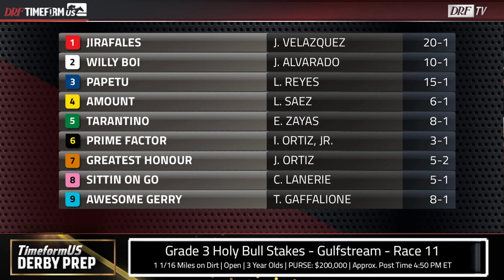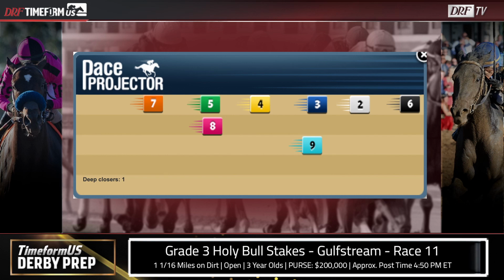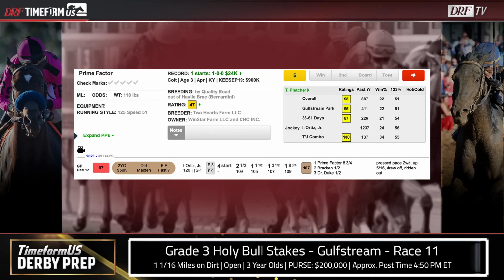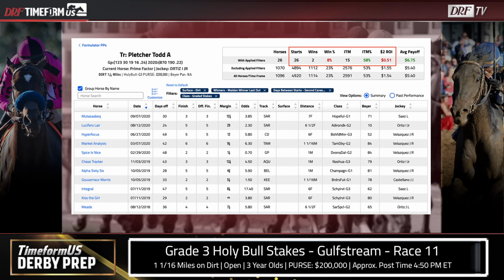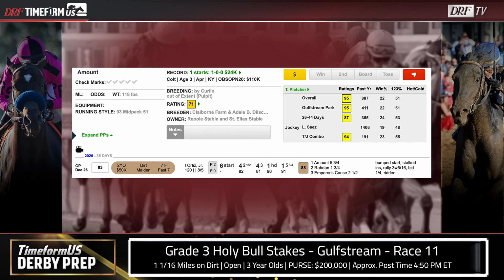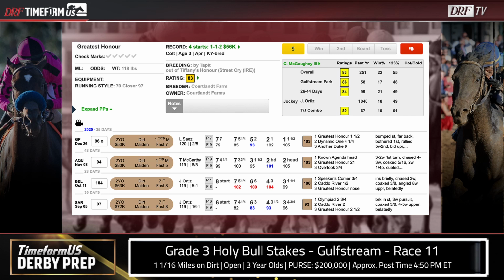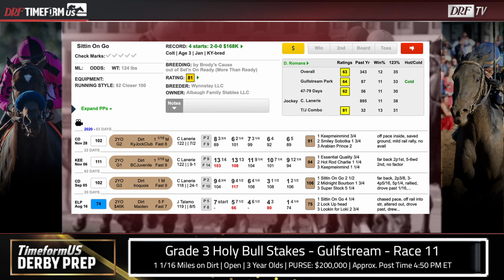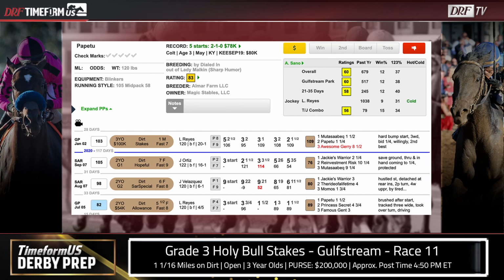TimeformUS Road to the Derby | Grade 3 Holy Bull Stakes 2021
Here's TimeformUS analyst David Aragona with a look at the Grade 3 Holy Bull Stakes at Gulfstream Park this Saturday on DRFTV